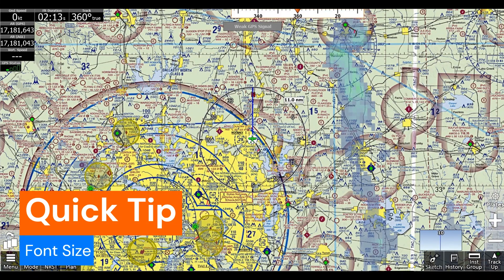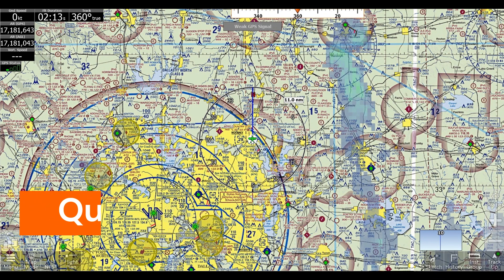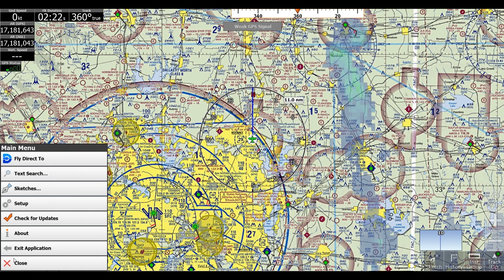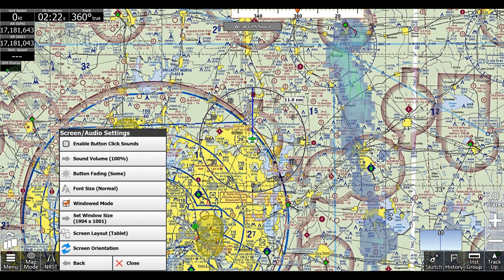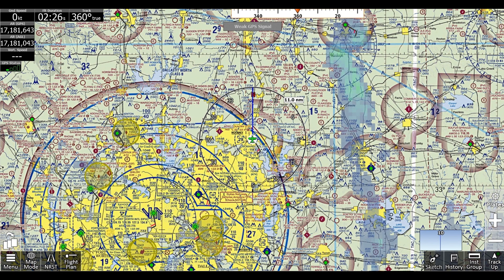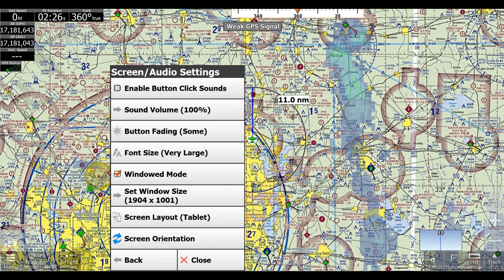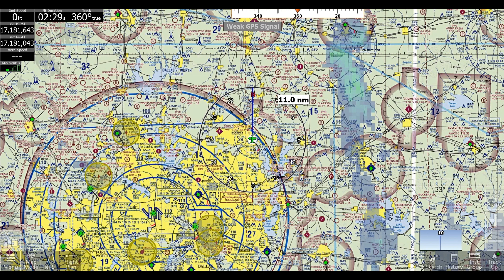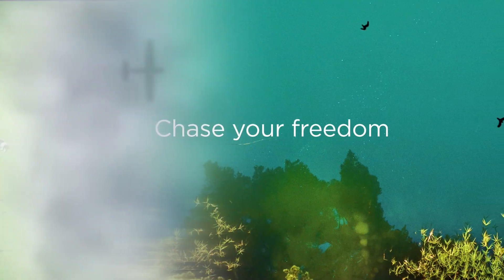Quick Tip - Font Size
How to change the Font Size